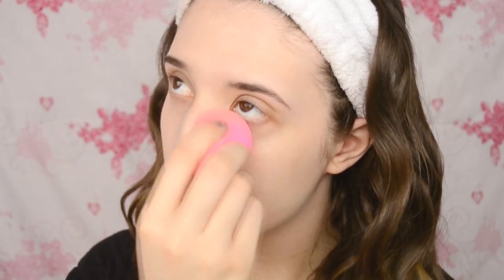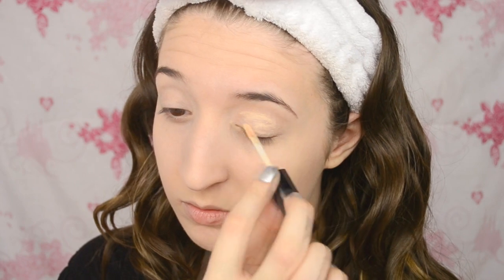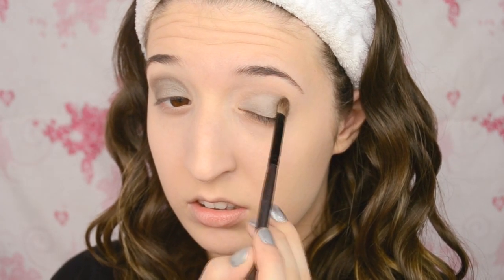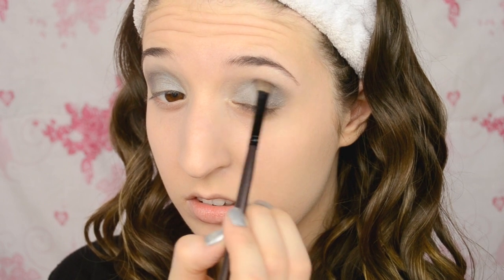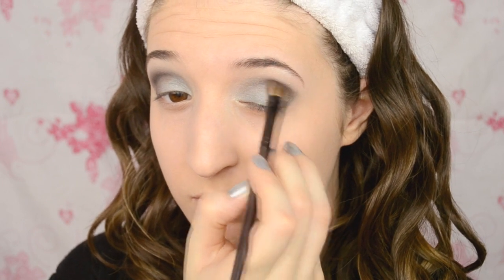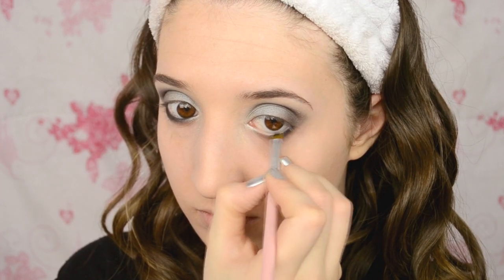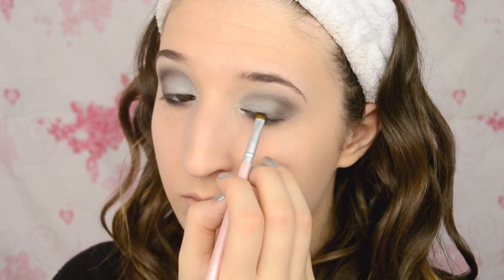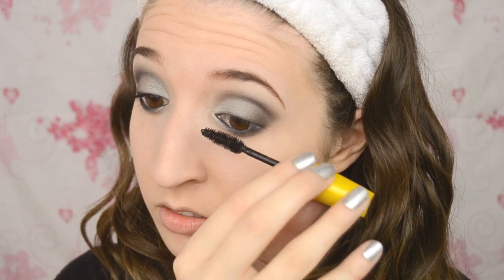Cool Toned Smokey Eye Makeup Tutorial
--Products used--
Covergirl Tru Blend liquid foundation
Covergirl Ready Set Gorgeous Concealer
Covergirl Tru Blend mineral  Pressed powder
Maybelline The Colossal Volume express mascara
MAC Soft and Gentle Mineralized Skin Finish
MAC Blush Dressed Up
Loreal Magic Decrease eyelid primer
MAC Scene eye shadow
MAC Carbon eye shadow
All eye shadows from this palette
MAC Wedge eye shadow
NYX lip liner in nude beige